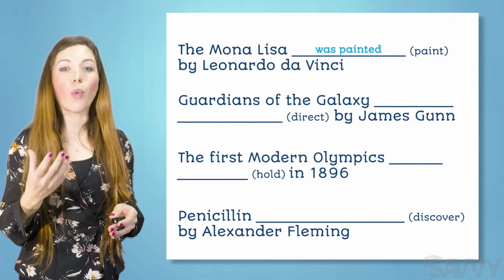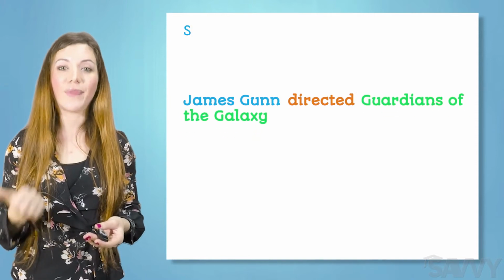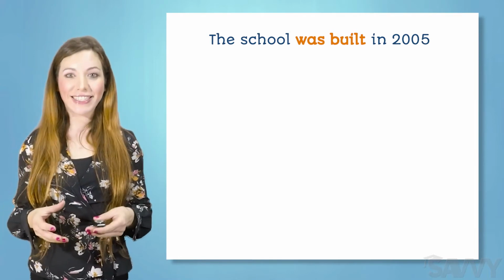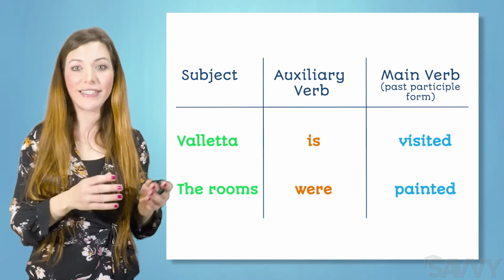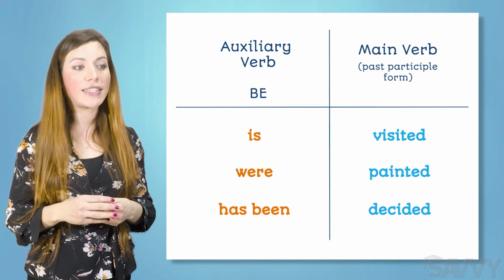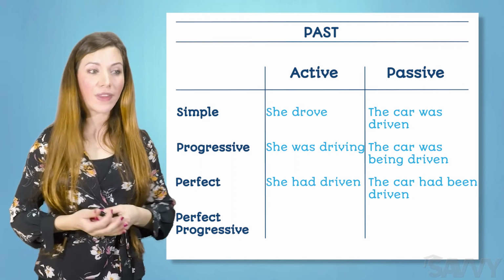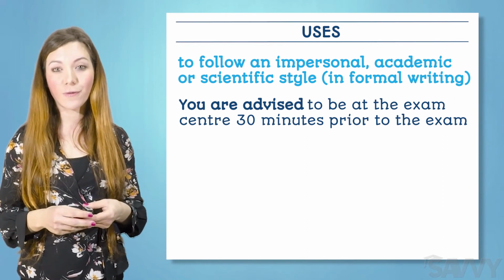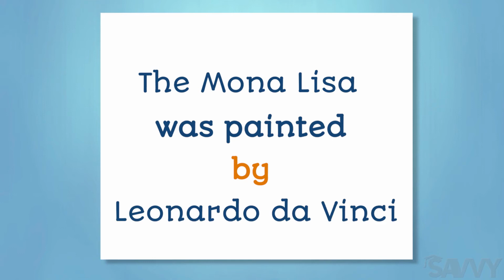English The Passive | ENGLISH LESSON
Tutor: Nikita Pisani